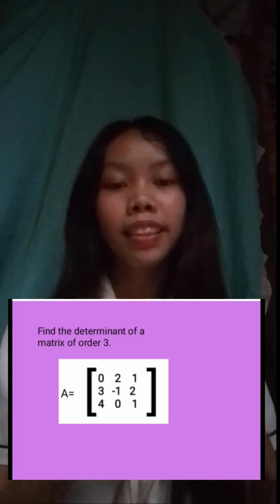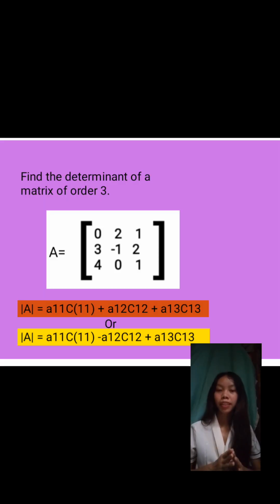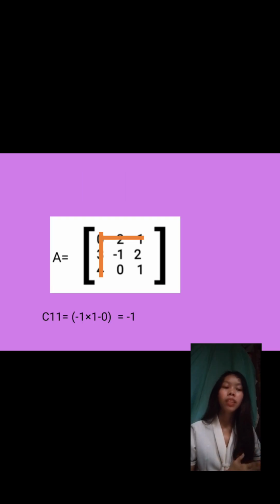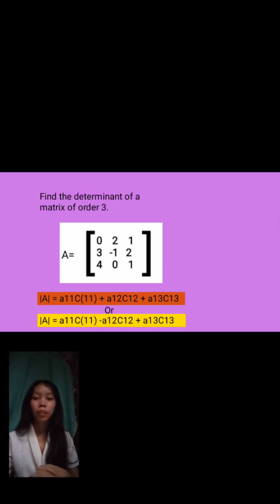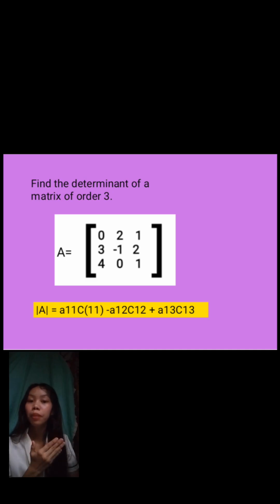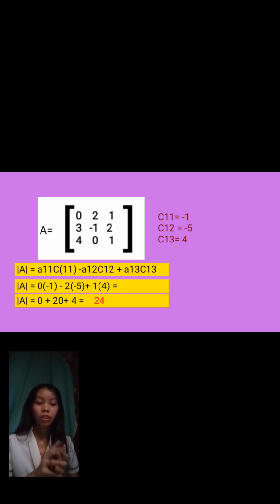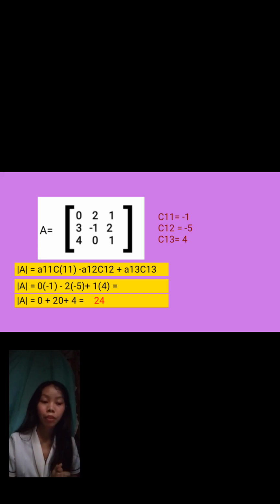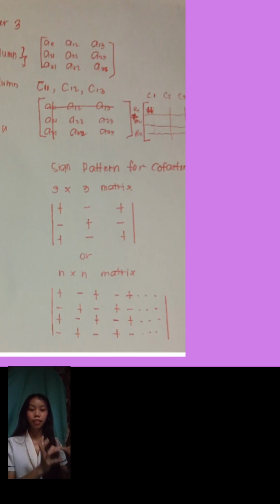LESSON TITLE: Finding Determinants By Co-factor Expansion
LESSON TITLE: Finding Determinants By Co-factor Expansion                              LESSON OBJECTIVES: Use Co-factor to compute Determinant